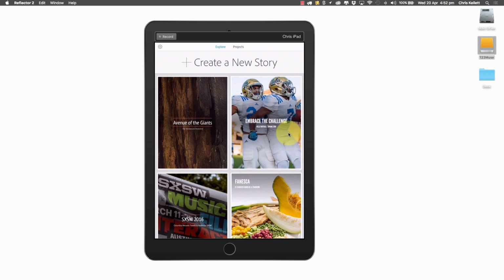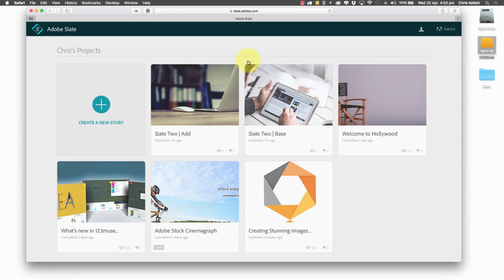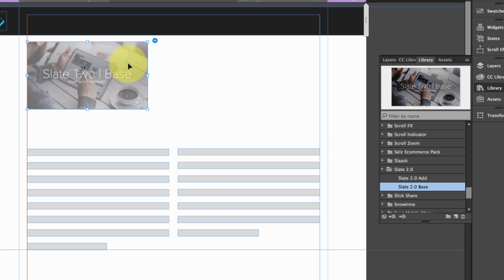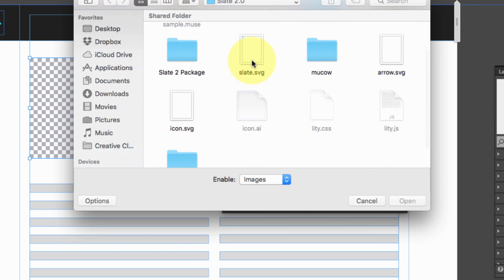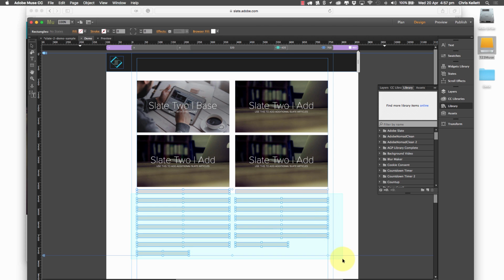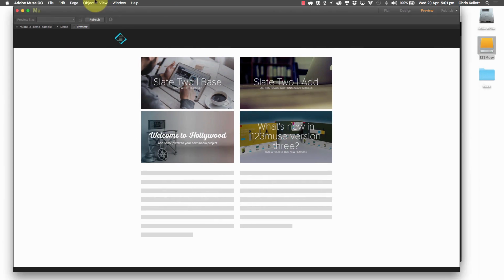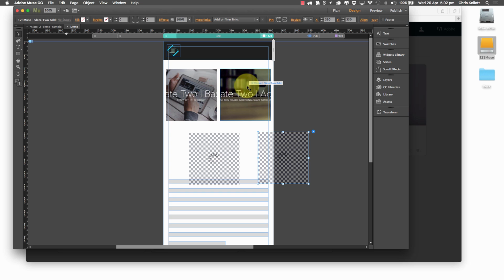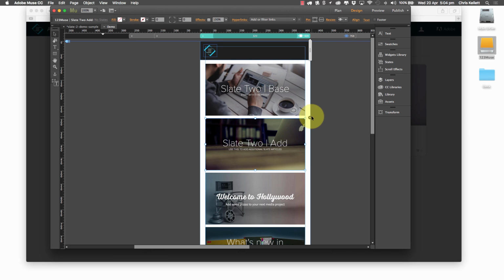Adobe Spark Page Widget Training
*** PLEASE NOTE ***
In this video we show you how to our new Adobe Spark Page widget with Adobe Muse. The widget loads your articles dynamically into a popup lightbox keeping the user on the page.